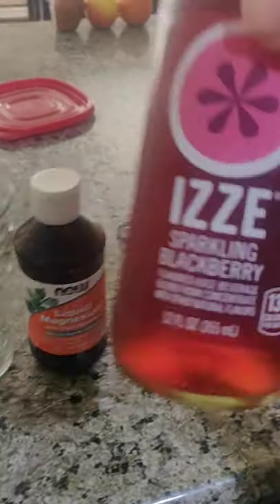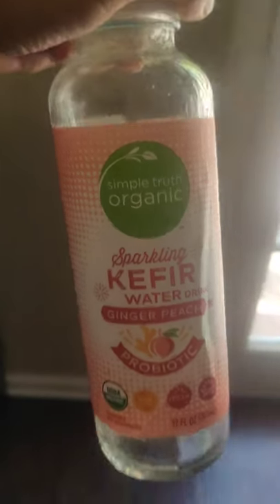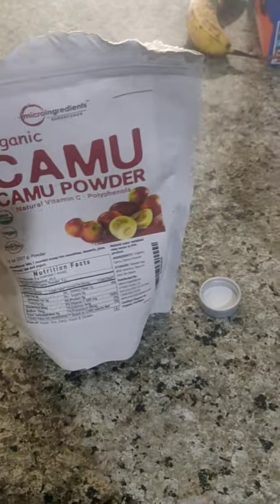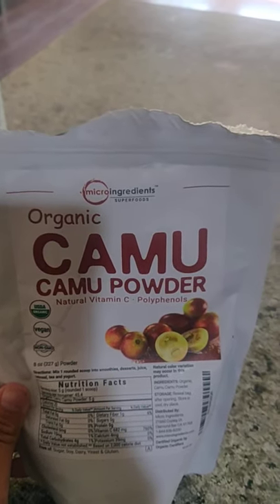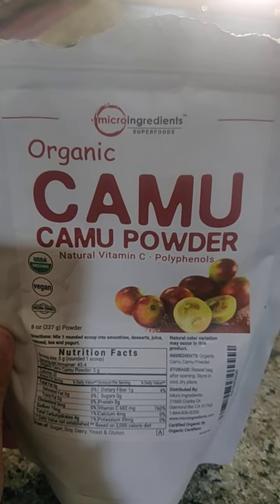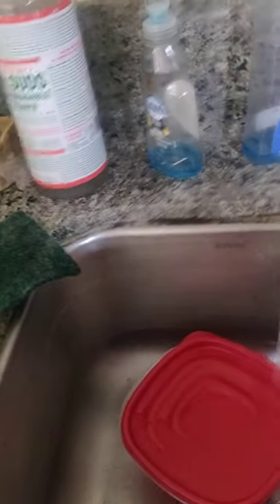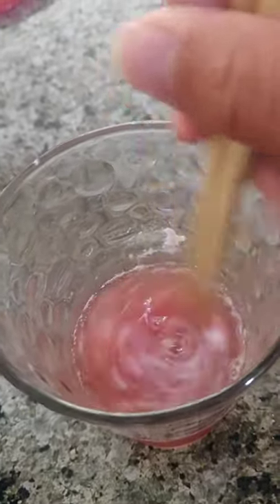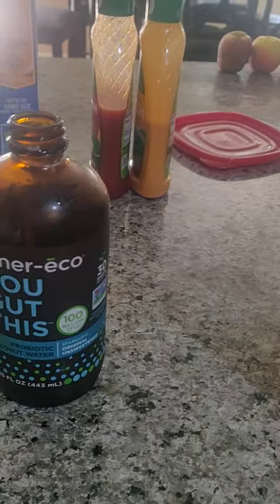Simple Morning Camu Camu Drink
This is how I make my morning drink with camu camu.
I forgot to mention that you can also add lemon juice.
Many other ways you can take this, but this is just the way I've been doing it recently.